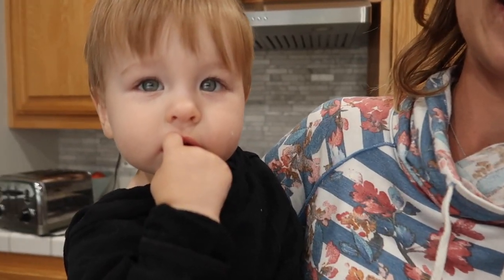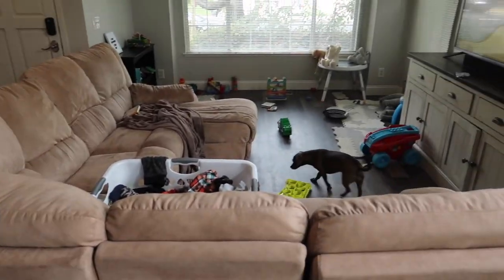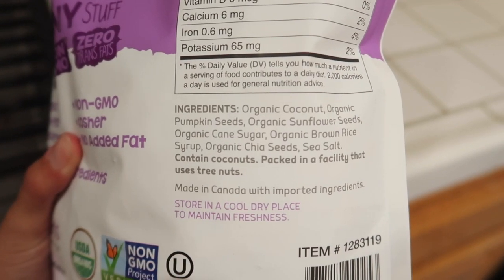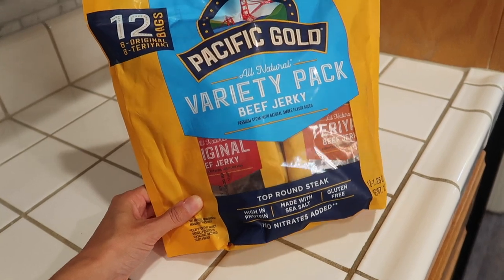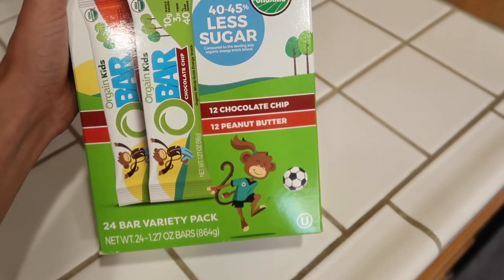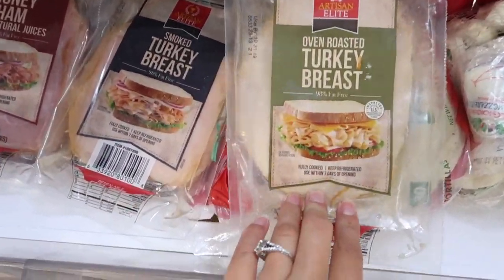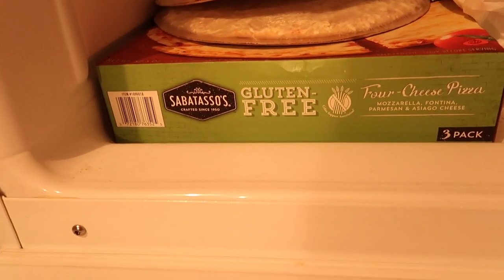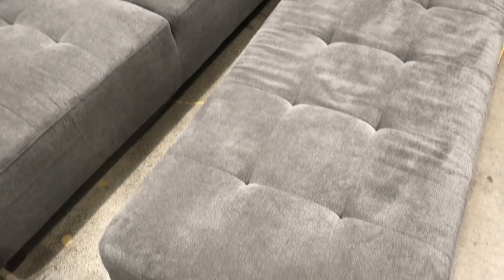HEALTHY COSTCO GROCERY HAUL | Gluten Free & Organic Favorites for Toddler & Family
Hey guys! In today's video, I'm sharing with you everything we bought from Costco including organic, non-gmo, gluten free, food for our 1-year-old and more! What's your favorite thing to get at costco?

WHAT MY TODDLER EATS IN A DAY | Meal Ideas for 1 Year Olds:

Personal Instagram: @britt.hanlon
Oils/Wellness/Non-Toxic Living Instagram: @mama.bird.essentials